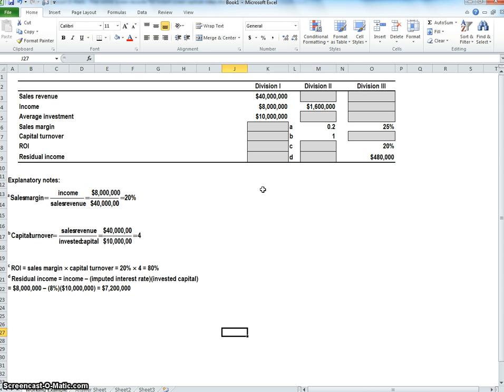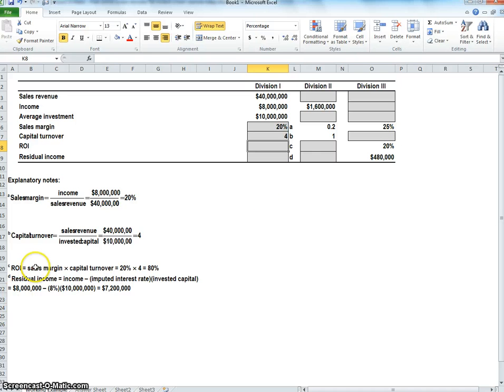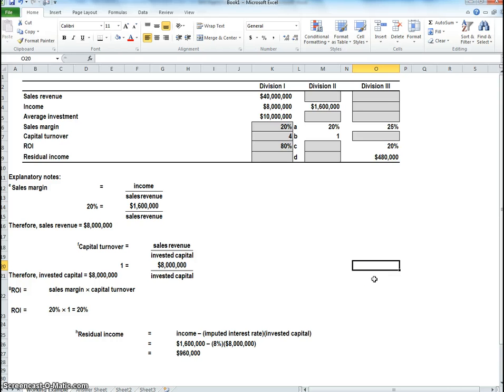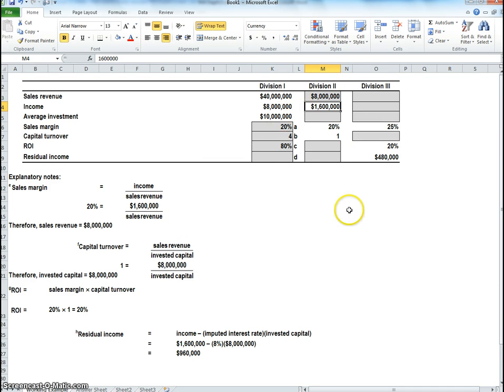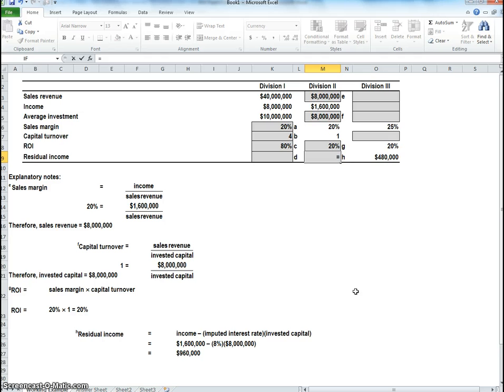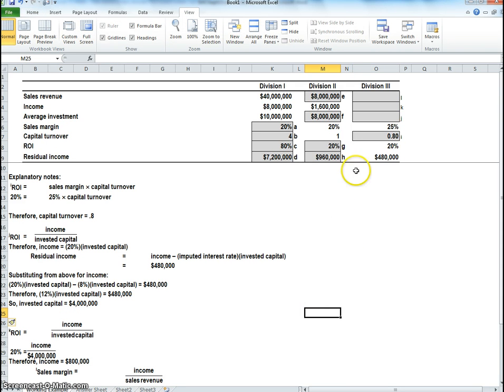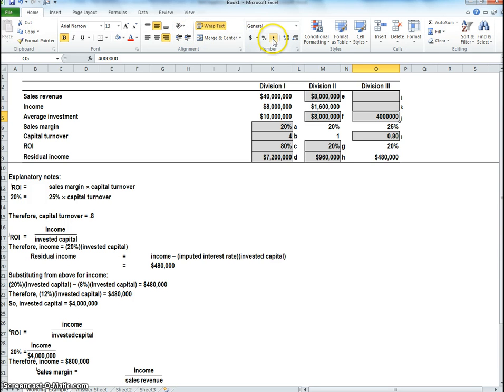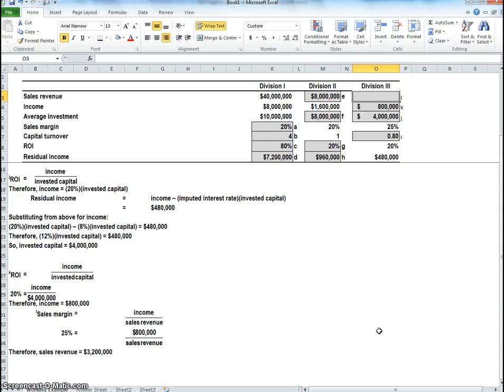Problem 13 37 Review